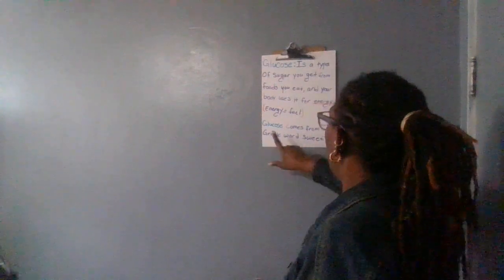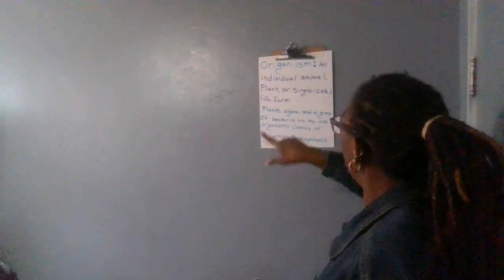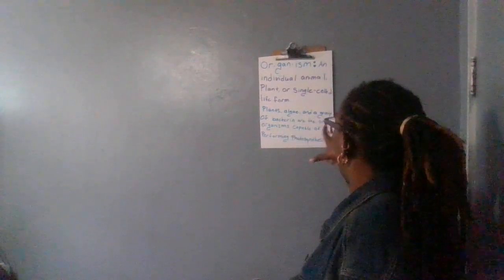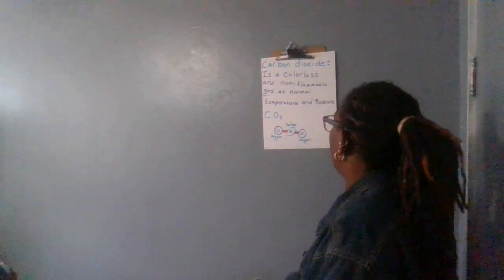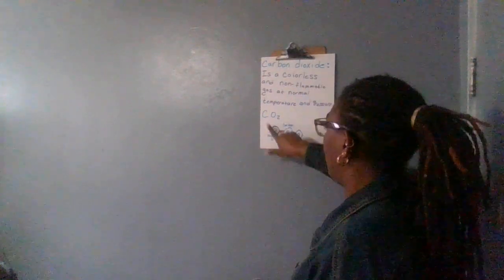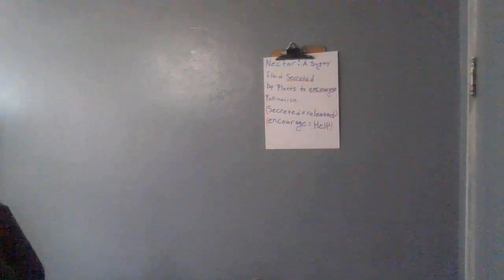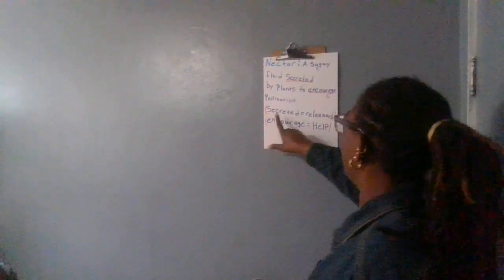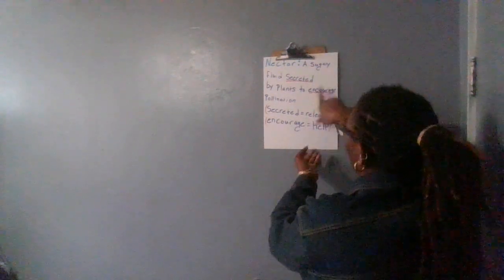Student: Teacher Subject-specific Science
The life cycle of a plant.